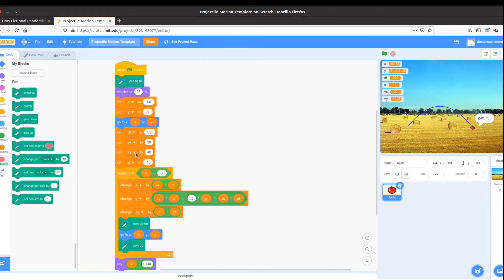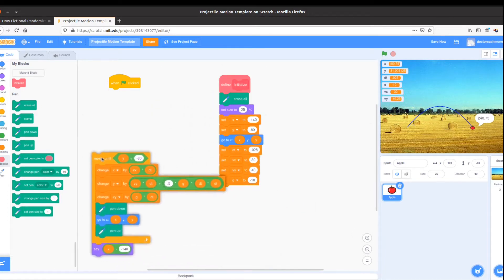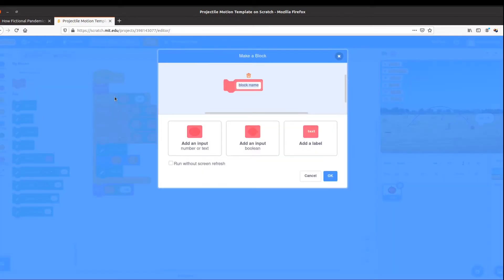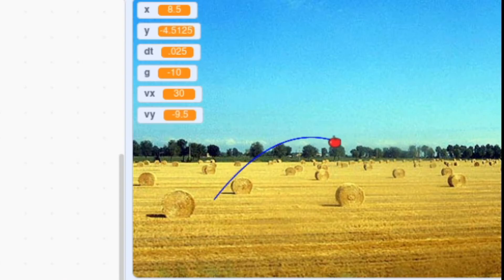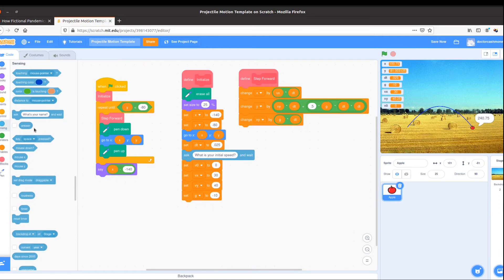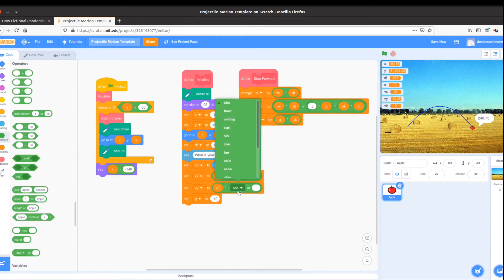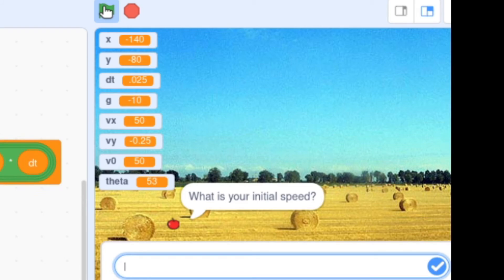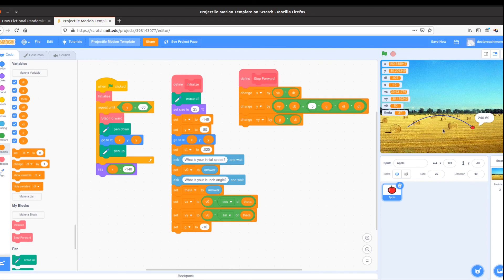Scratch Projectile Simulator Part 3: Encapsulation and User Input